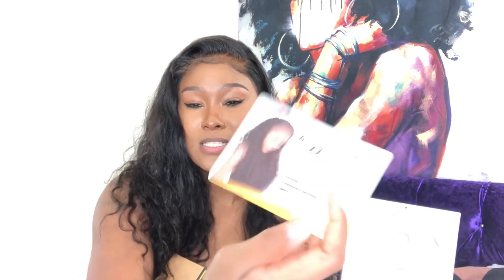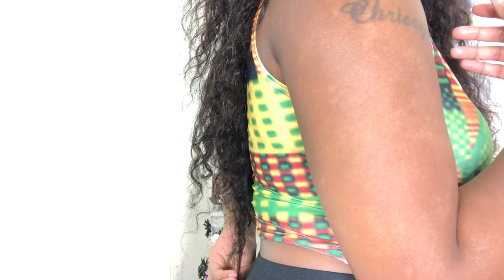Must Have Loose Deep Wave 13*6 Lace Frontal Wig Deep Parting Wig Review | Ft. Wiggins Hair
დ Wiggins Hair დ
Hair details: 180% density loose deep wave 13*6 lace front wig 20inches

Chrissy McDaniel
Columbia South Carolina 29221

For all your tire needs from BASIC TIRE CHANGES/TIRE REPAIR/TIRE INSTALLATION Just purchase new tires only from 1 to 4 tires and have them installed on the side of the road/highway/shopping/home available 24/7 Everyday

They even offer no credit check credit with low weekly or monthly payments.

24HR ROADSIDE HAWKS INC.
24/7 TRAVELING TIRE SHOP SERVICES IN GEORGIA AND HOUSTON TEXAS